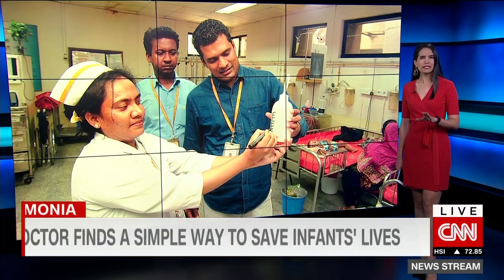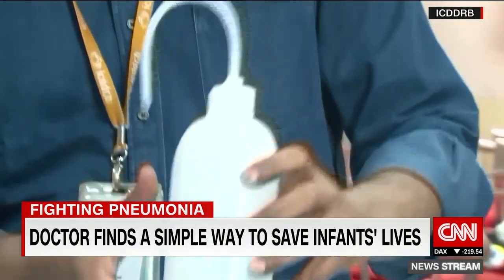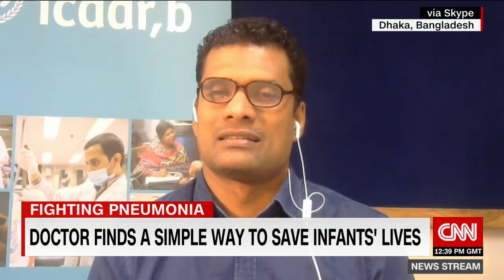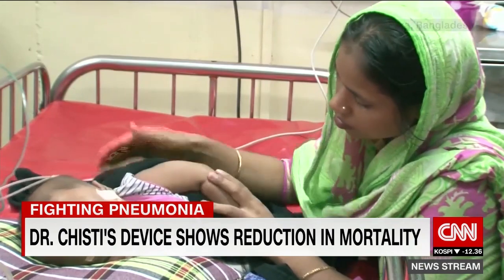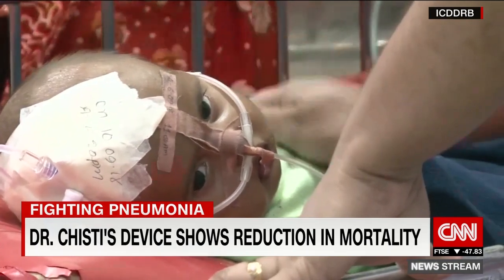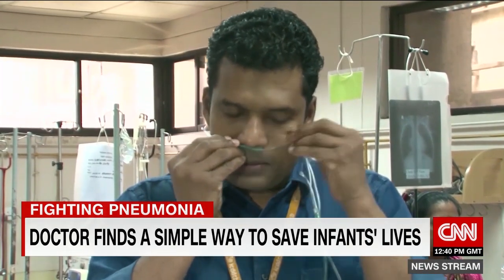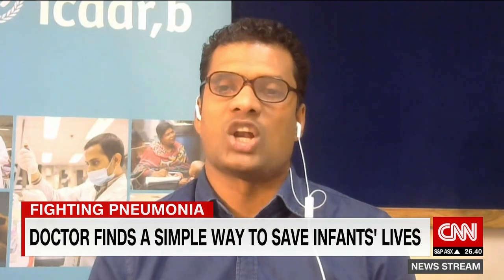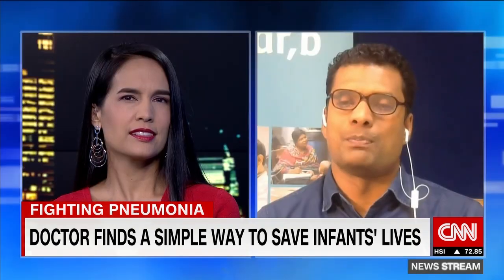The plastic bottle saving babies from pneumonia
A doctor in Bangladesh has repurposed a plastic shampoo bottle to help save infants suffering from pneumonia. CNN's Kristie Lu Stout talks to Dr. Mohammod Chisti about his life-saving innovation.